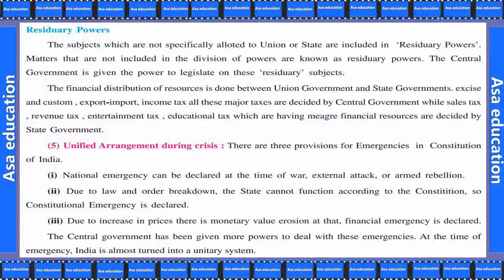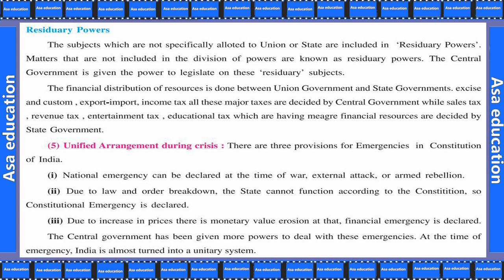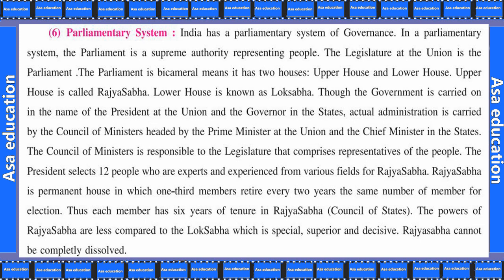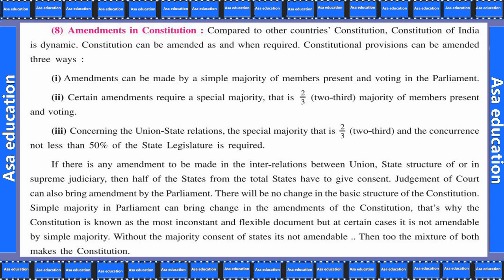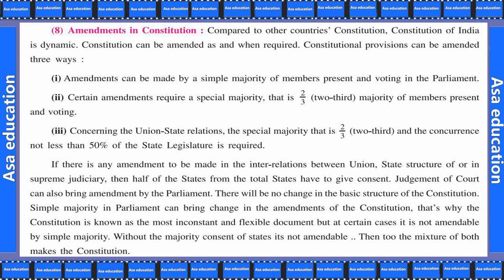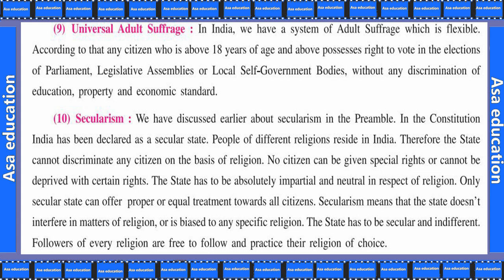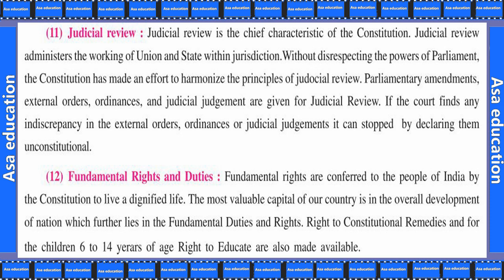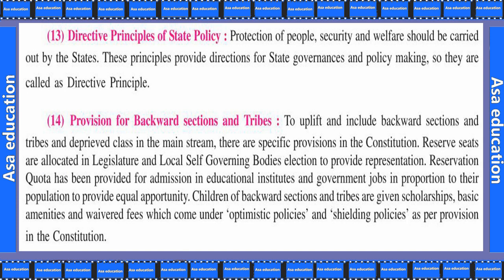Ch 8.4 Framing of Constitution and its Features (Social Science, Grade 9, GSEB) Easy exp. in Hindi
GSEB - Grade (Class) 9.
Subject - Social Science.
Book - Social Science.
Unit 2 : Making of Modern Nation.
Chapter 8 : Framing of Constitution and its Features.

ASAP-G01